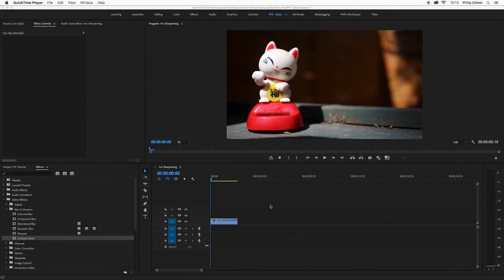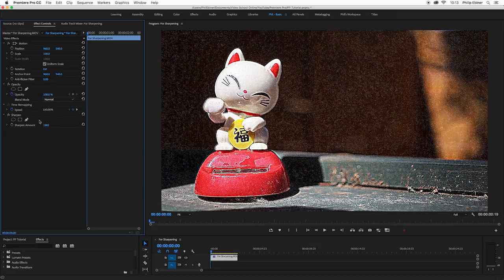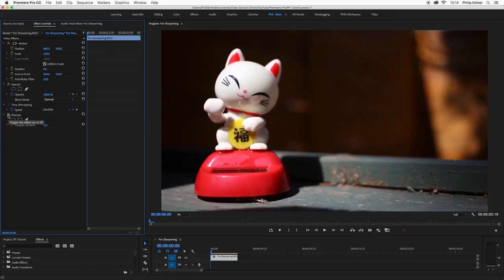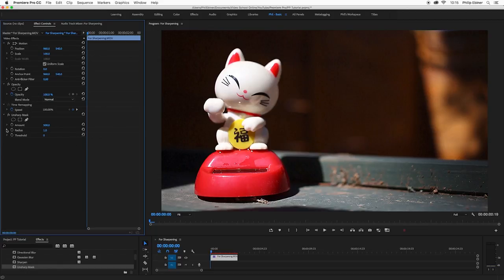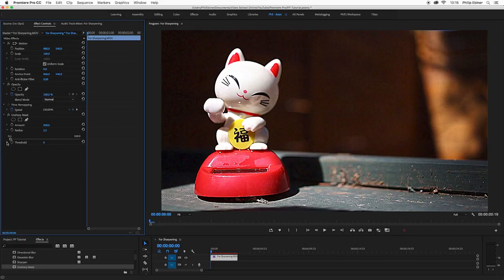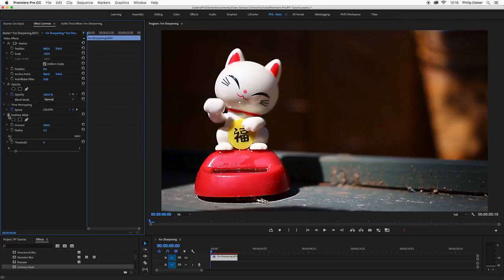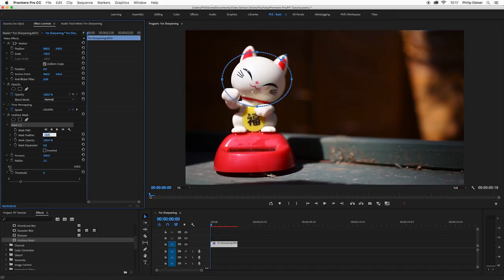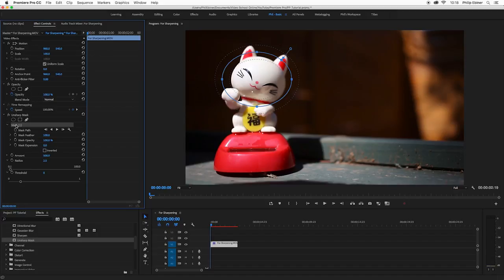How to Sharpen Video in Premiere Pro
Sharpening a footage can be tricky. If not done correctly, it can make your video look very noisy and jaggy. In this video, I show you how to sharpen your footage without those issues.